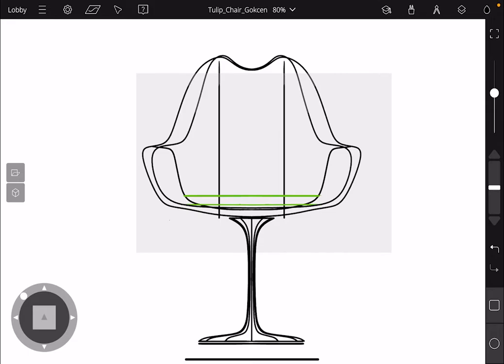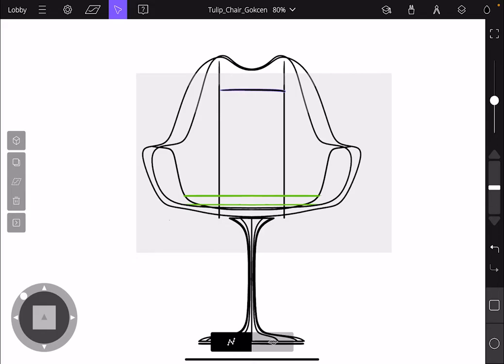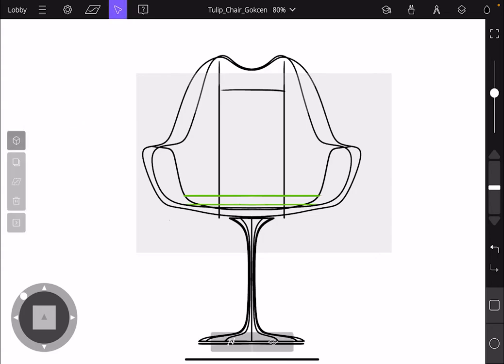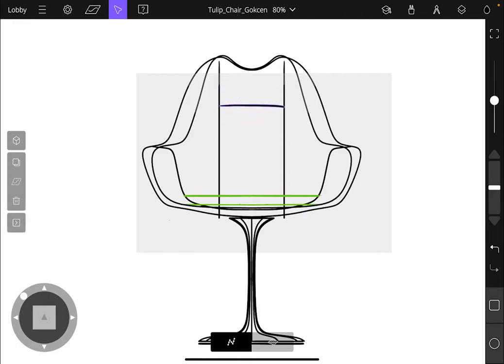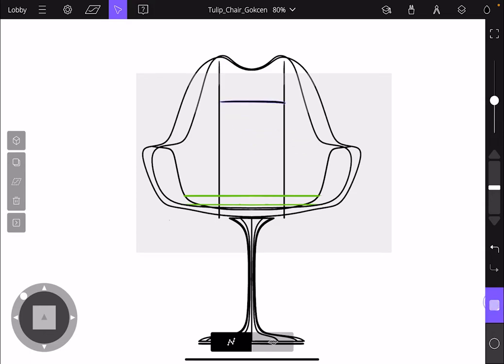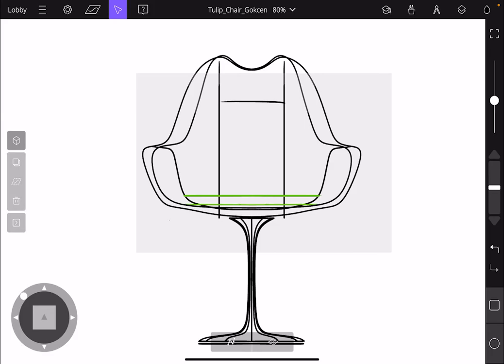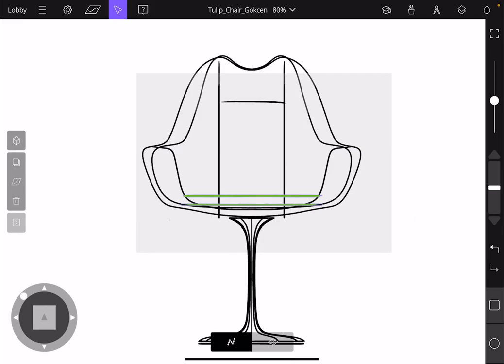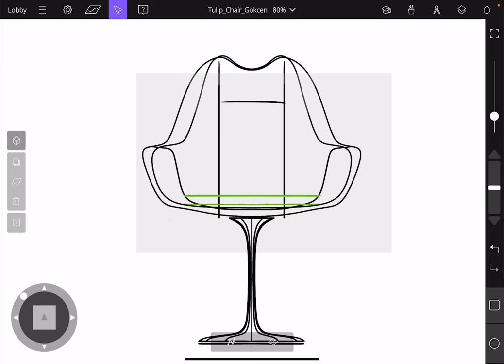Using selection mode - Gravity Sketch iPad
How to use selection mode in the Gravity Sketch iPad app.